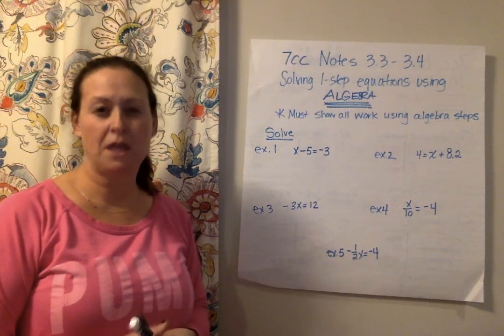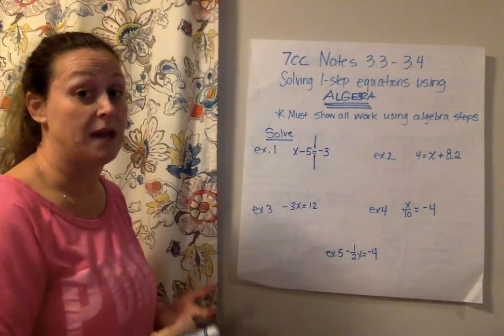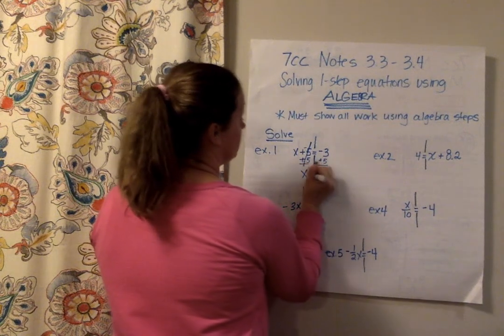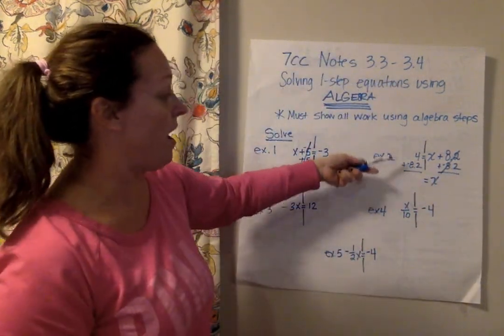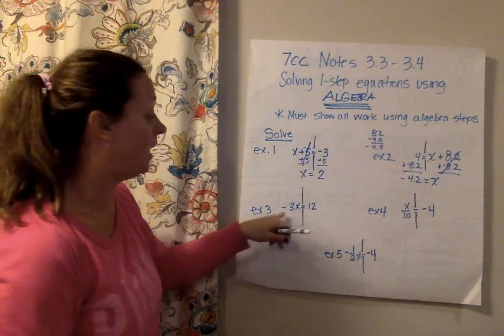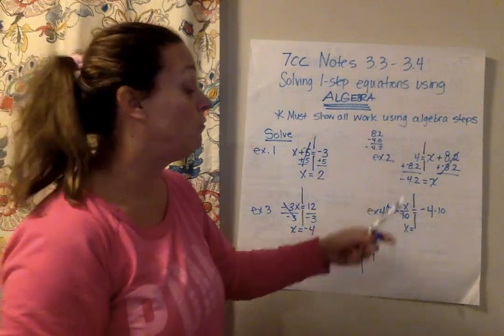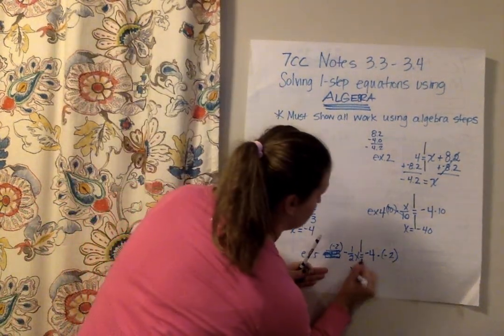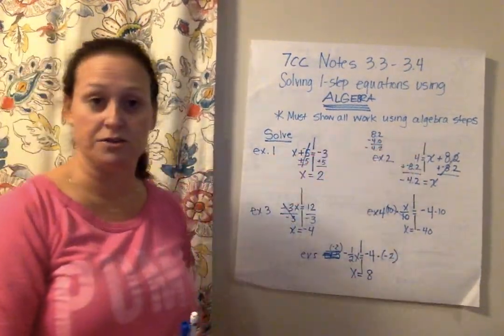7cc video notes 3.3-3.4 using algebra